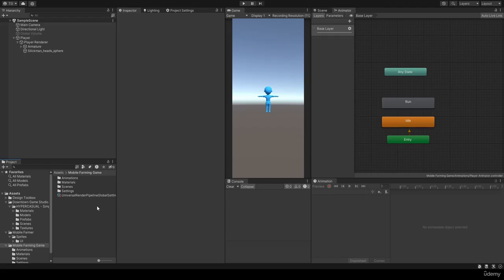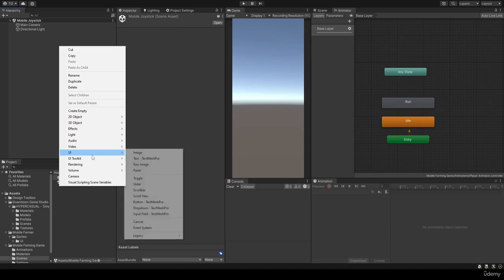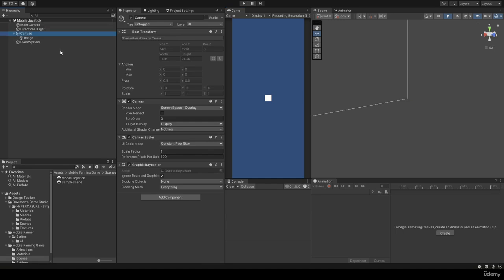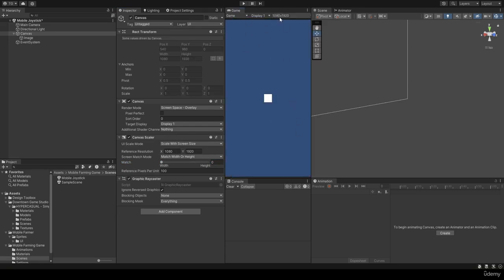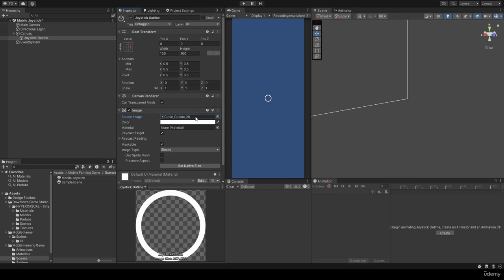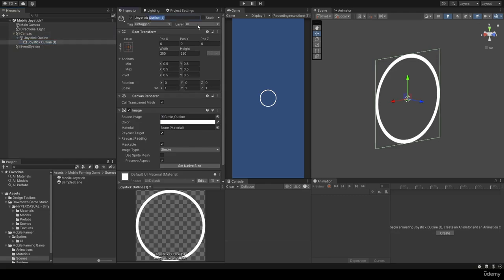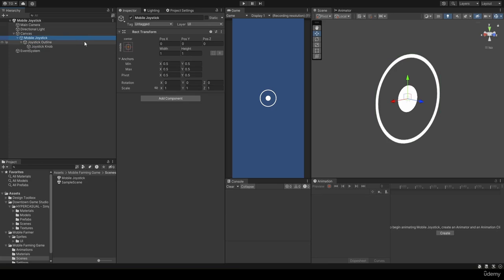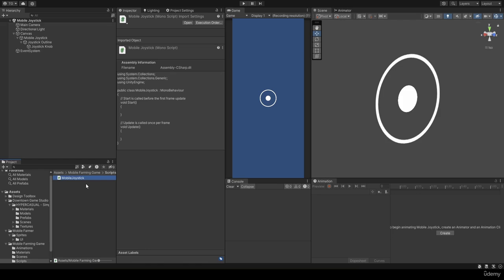4 Appendix 01 Mobile Joystick Setup